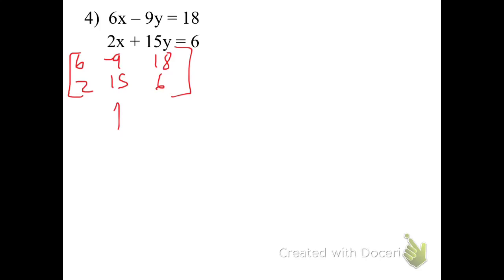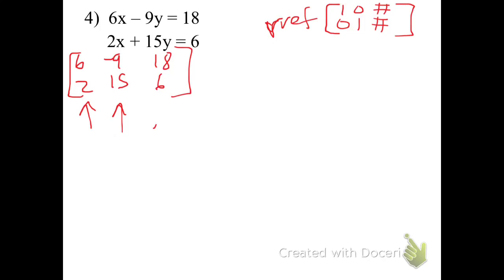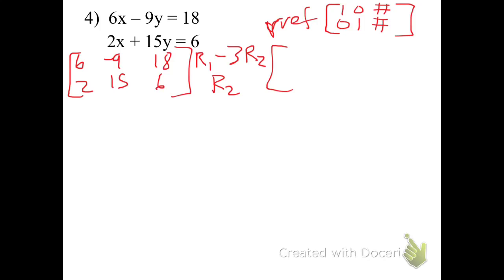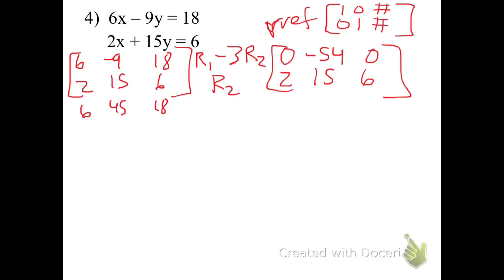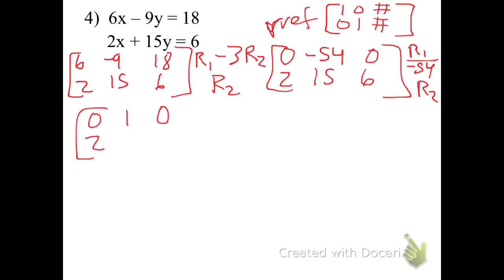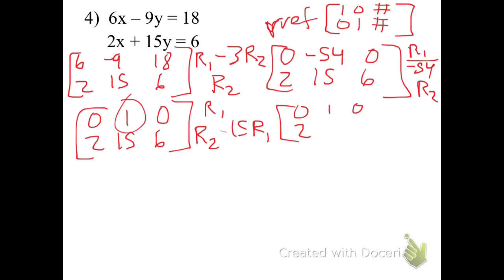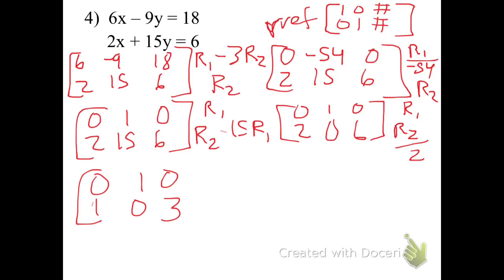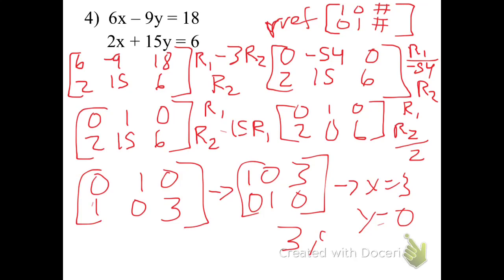HW 29 H 4